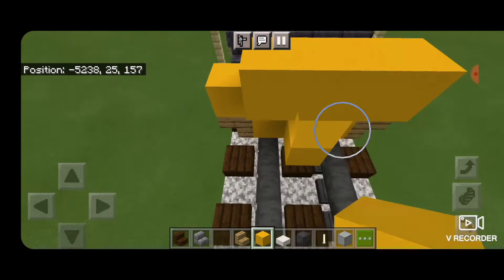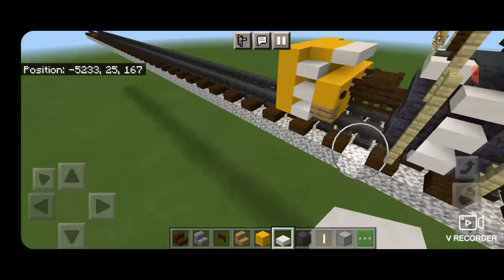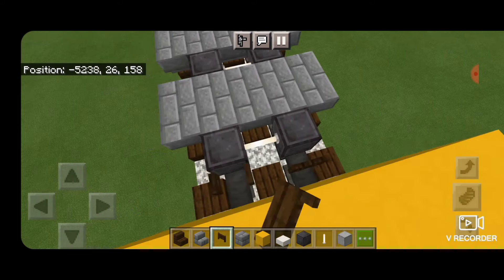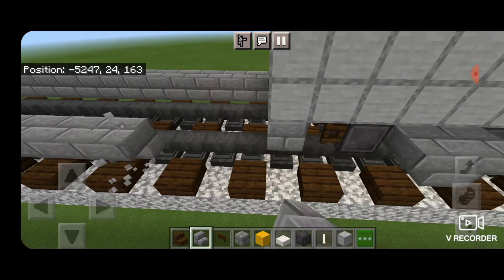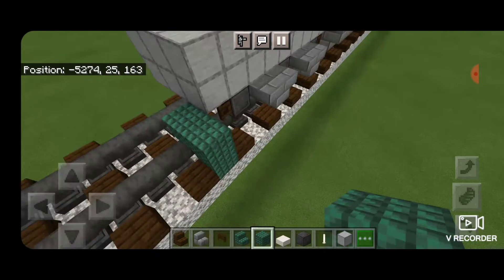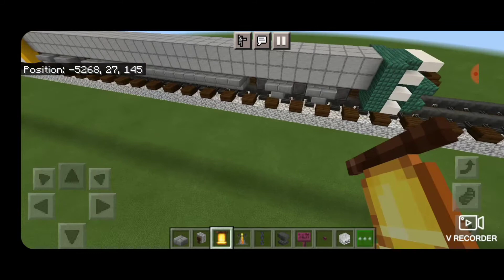Minecraft UP 1995 Chicago Northwestern heritage unit locomotive tutorial